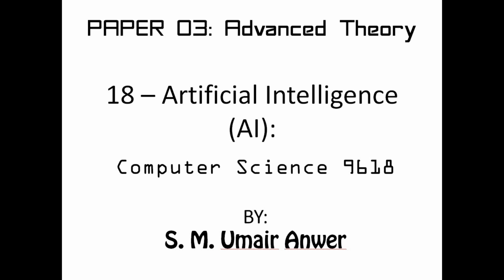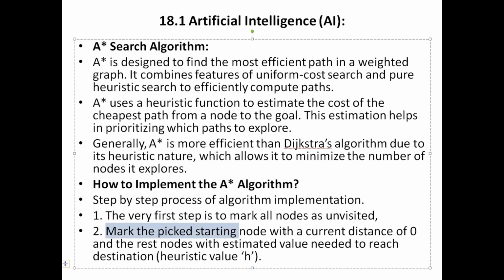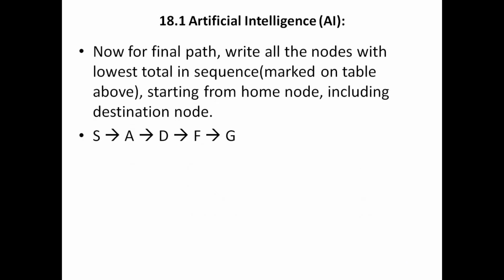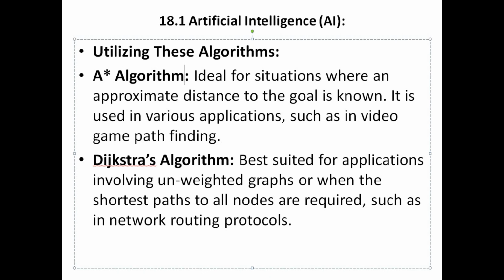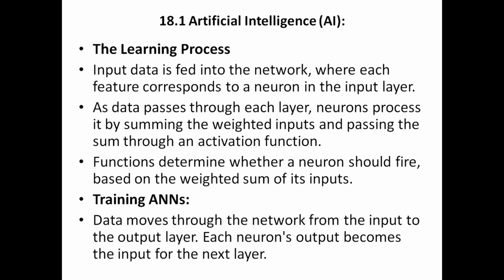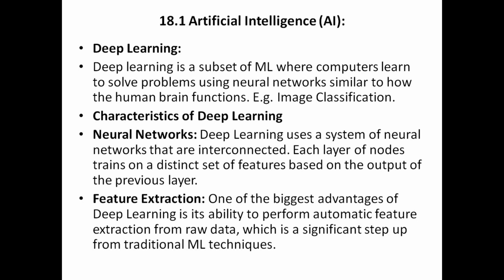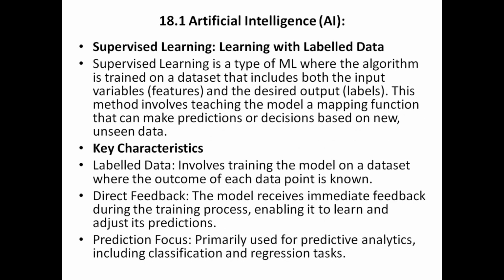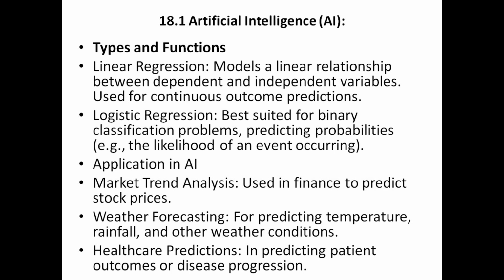18.1 - Artificial Intelligence (AI) - Artificial Intelligence - Computer Science 9618 (A2 Level)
This Lecture includes discussion on Section 18: Artificial Intelligence (AI) , specifically 18.1 - Artificial Intelligence (AI), of the New syllabus for CAIE AS-Level Computer Science 9618.